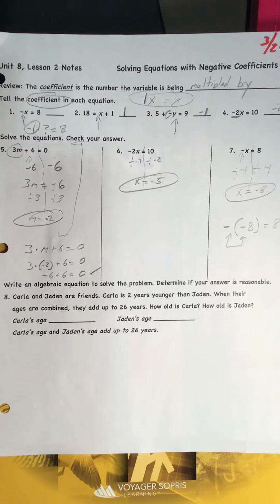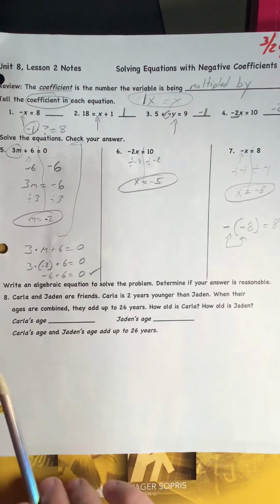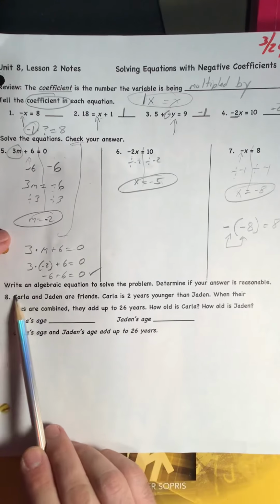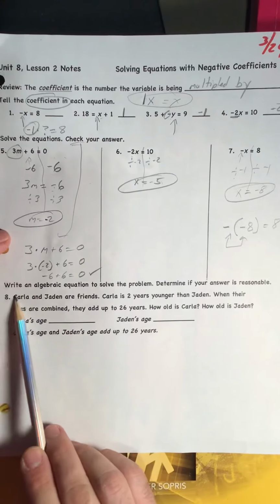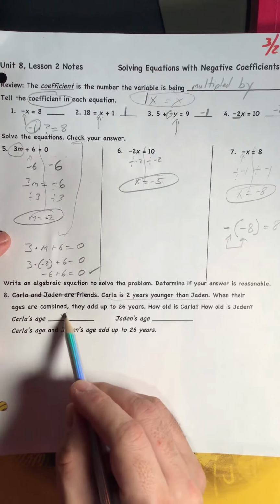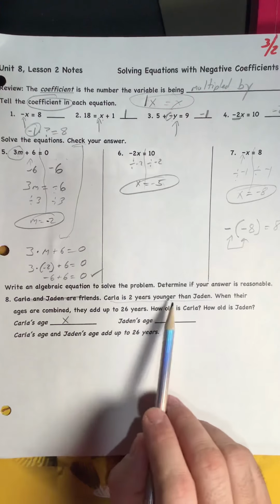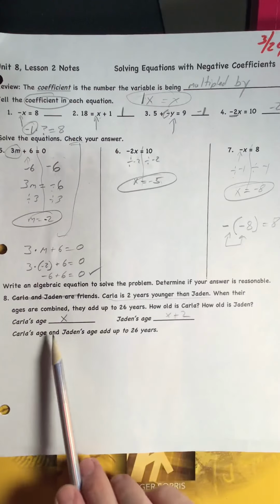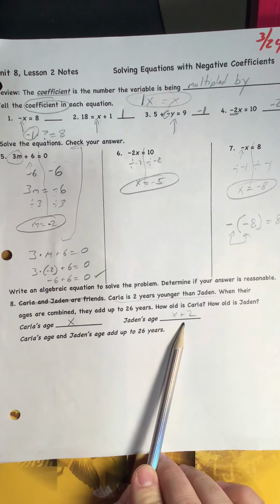3.24.20 (8.2 Lesson)